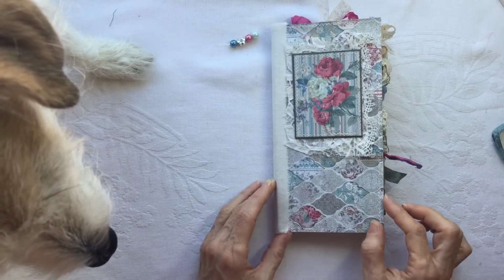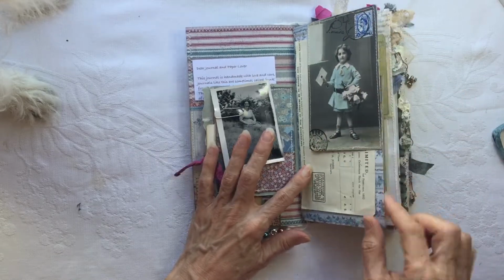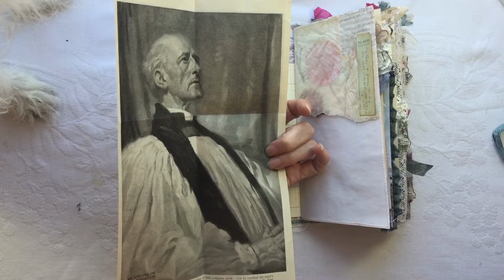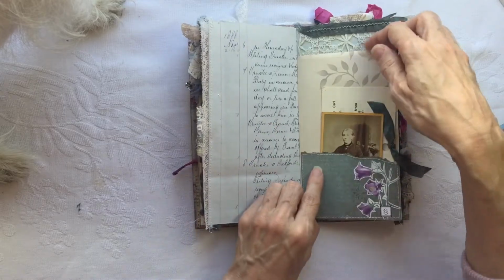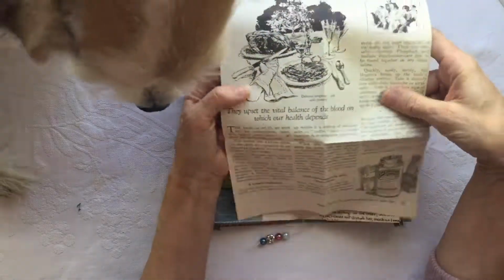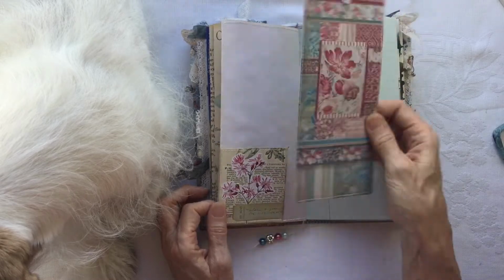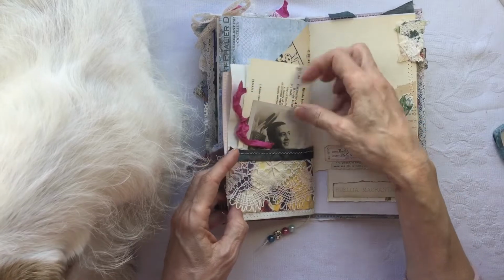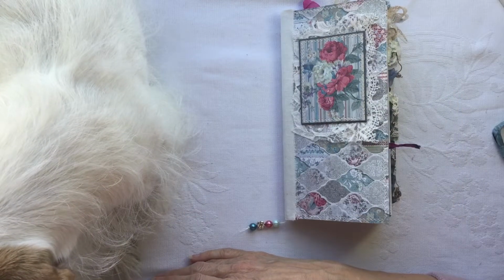Beatrix - a TN style junk journal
This journal is SOLD

The journal is apprix 81/2” x 41/2” It’s cover is card stock with fabric on the spine to help reinforce it. It has 1 sewn in signature using a 5 hole pamphlet stitch. There are approx 64 pages counting fronts and backs. The journal contains an eclectic mixture of tea  stained, vintage and newer book pages, scrapbook and speciality papers with a mix of original vintage and handmade ephemera.

NB accessories shown are not included in any sale - they are for photographic purposes only

The journal was originally inspired by Sheena from Luna Rozu - if you don’t know her you will find her She is amazing.